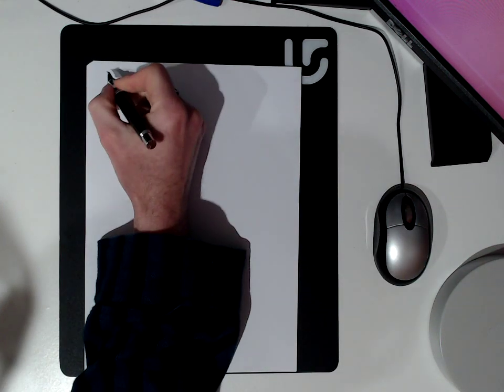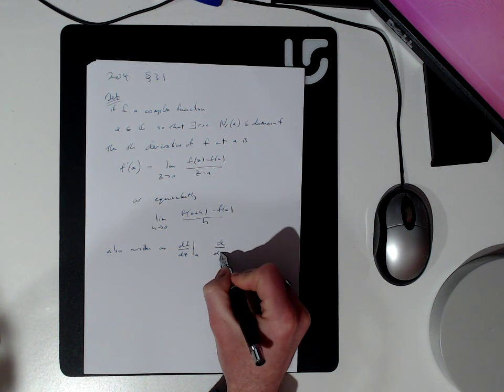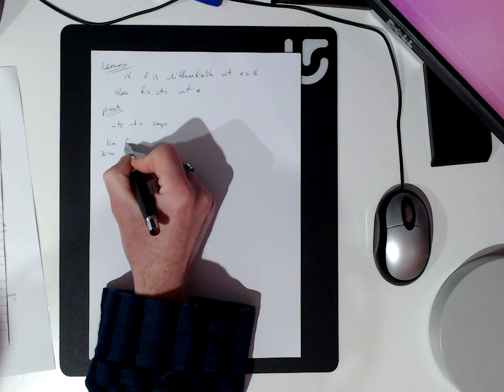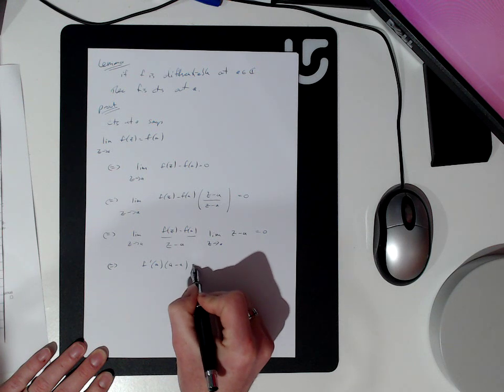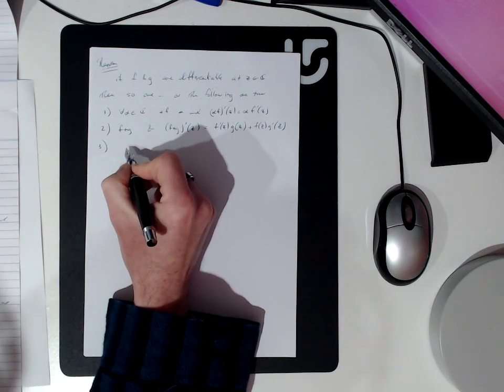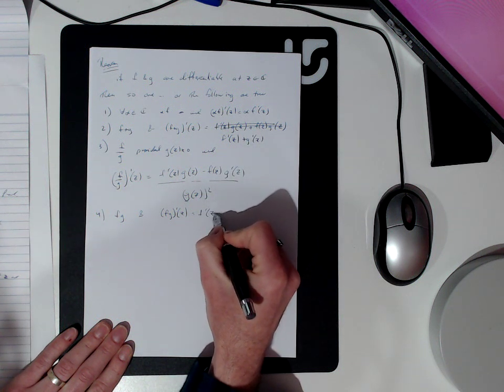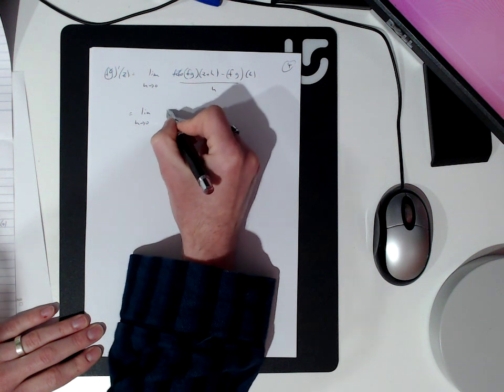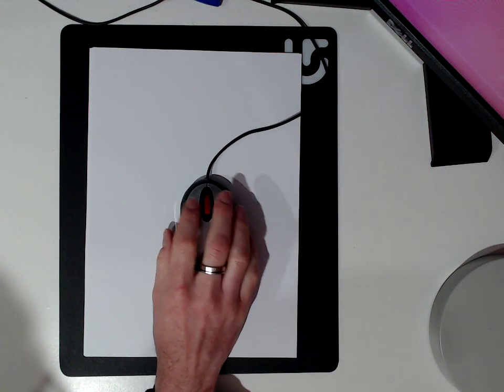Math204 Section 3.1